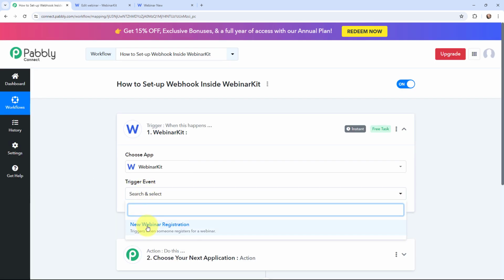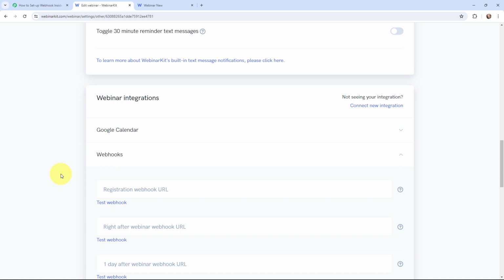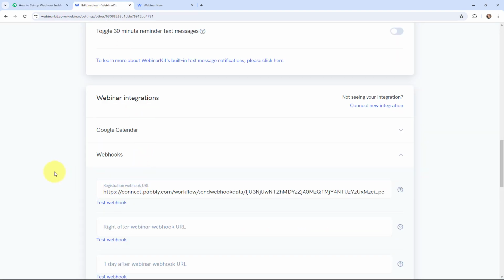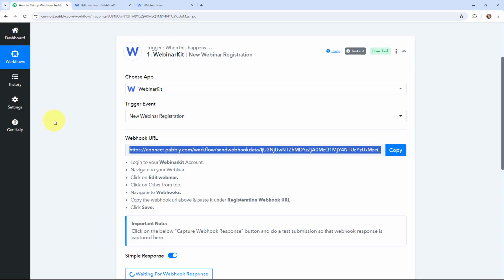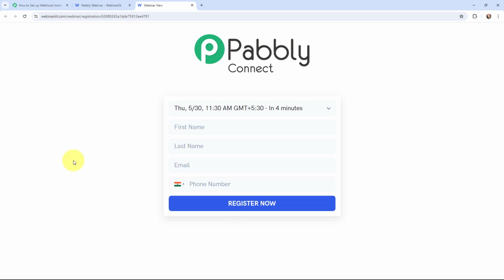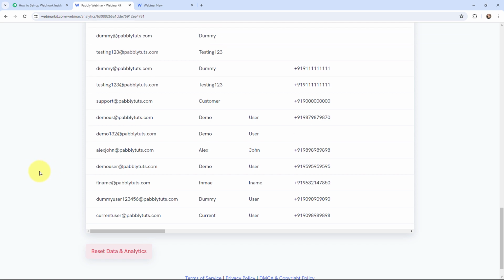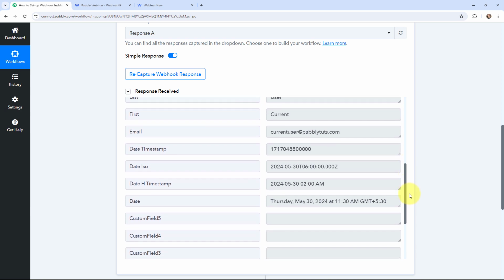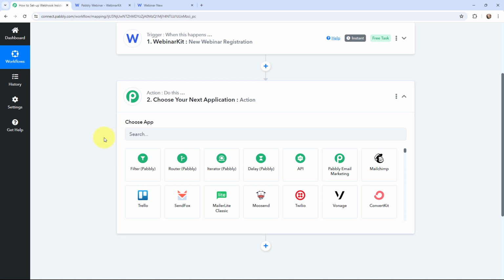How to Set-Up Webhook Inside WebinarKit?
In this tutorial, we'll guide you through the process of setting up a webhook inside WebinarKit for seamless integration with external applications or systems. Webhooks serve as a conduit for real-time data exchange, enabling WebinarKit to communicate with platforms like Pabbly Connect effortlessly. Follow our step-by-step instructions to configure a webhook within WebinarKit, empowering you to receive timely notifications or updates in response to specific events within the platform.

1. Automation: Pabbly Connect offers automation capabilities that can help you automate mundane and repetitive tasks. This allows you to save time, money and resources.

2. Integration: Pabbly Connect provides a wide range of integrations so that you can connect different web services with each other. This helps you to create smarter workflow processes and make your business more efficient.

3. Security: Pabbly Connect takes security seriously and provides an industry-standard security system to protect your data and applications.

4. Scalability: Pabbly Connect is highly scalable and allows you to easily add new applications and services to your workflow.

 5. Cost-effective: Pabbly Connect is cost-effective and provides plans for different business sizes.